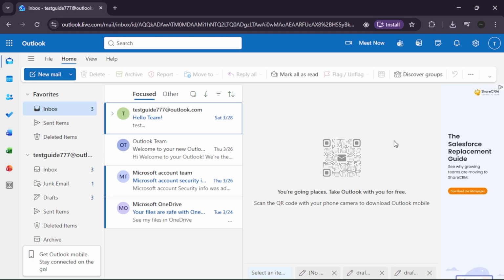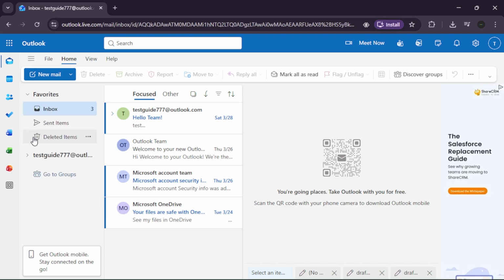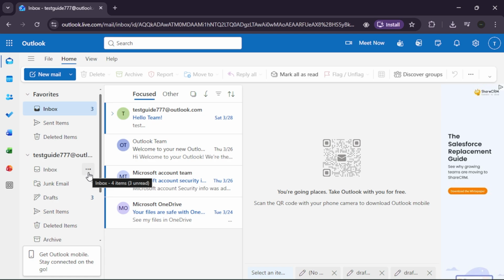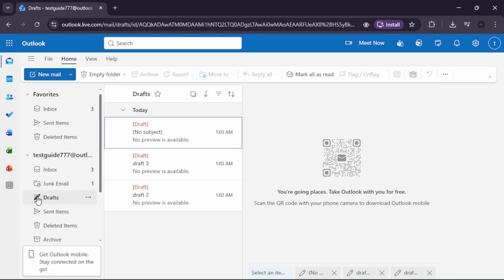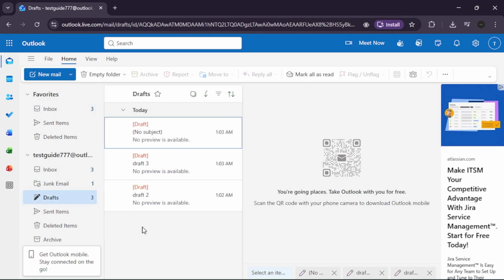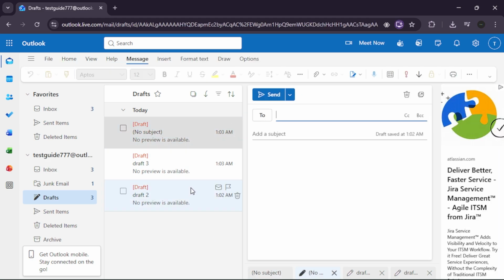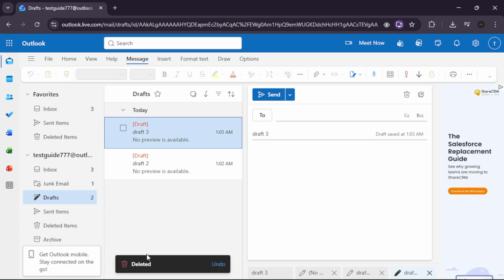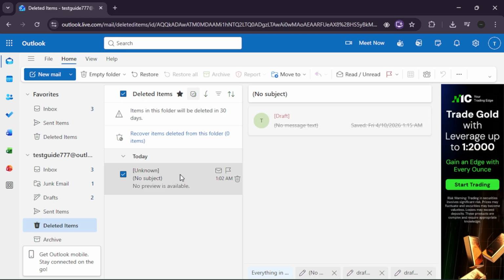How to Recover The Unsaved Draft Emails from Outlook? (Easiest Way) [2026 GUIDE]